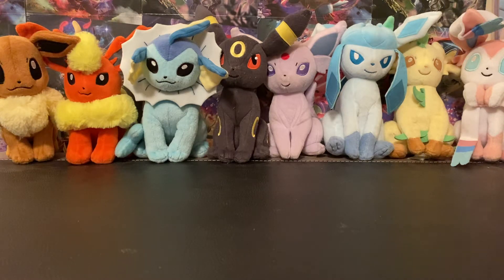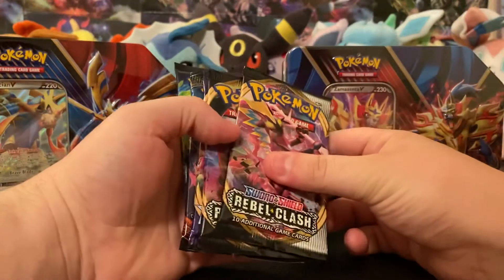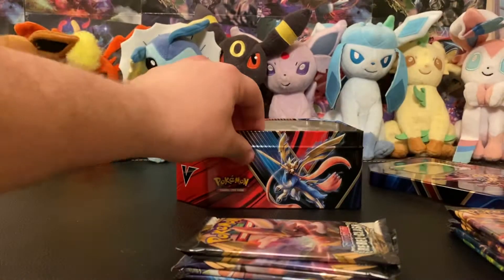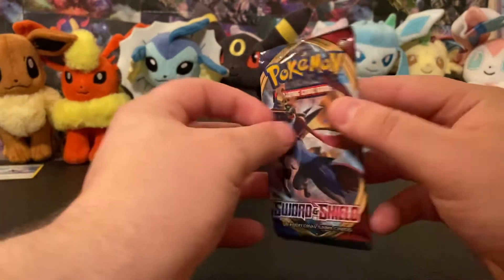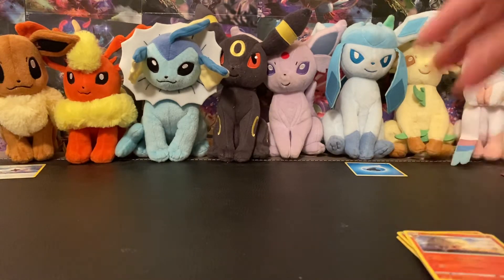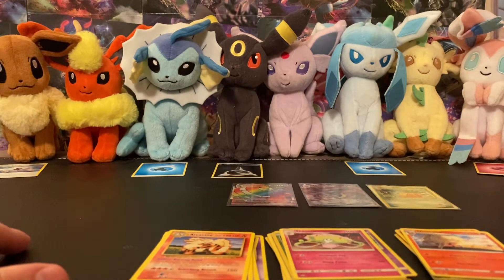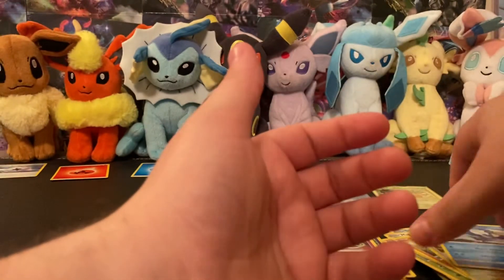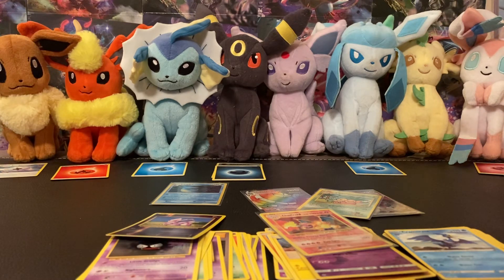Opening Pokémon Cards- Did I Just Find OG Charizard?! Super Lucky Pulls!!!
Does lightning strike twice? You can be the judge of that with these insane pulls I keep getting.